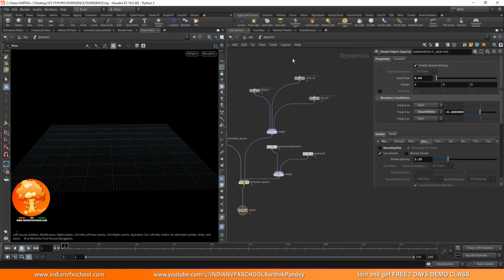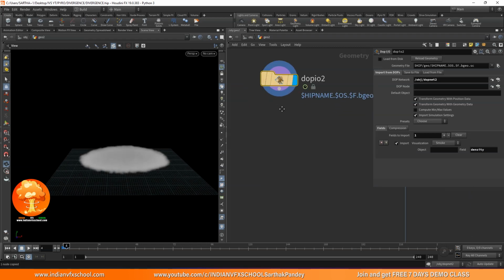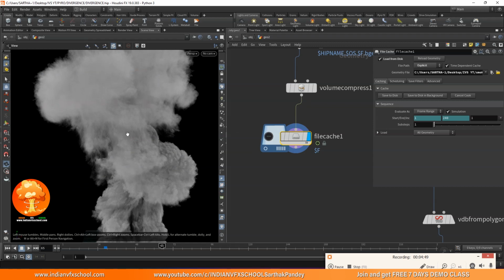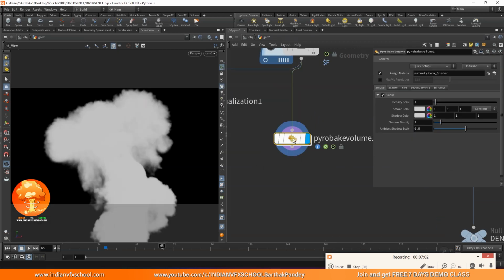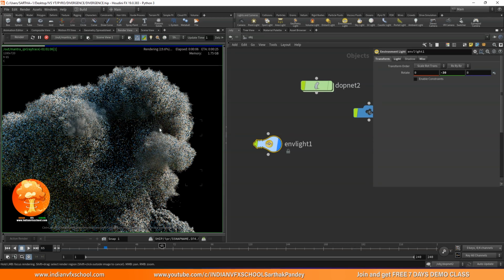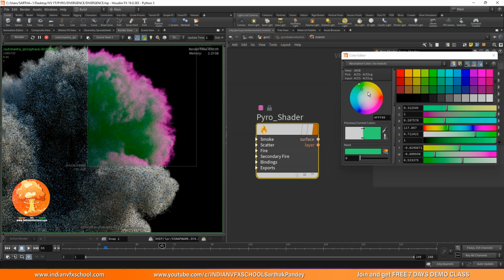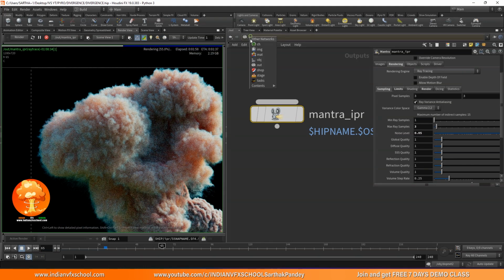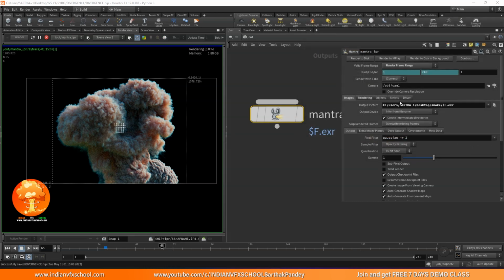Houdini Basic Pyro - Part 6 - RENDERING SMOKE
In this Final part of the tutorial we will learn how to render out our smoke with some beautiful absorption color.

Join IVS today and get free 7 days demo class!